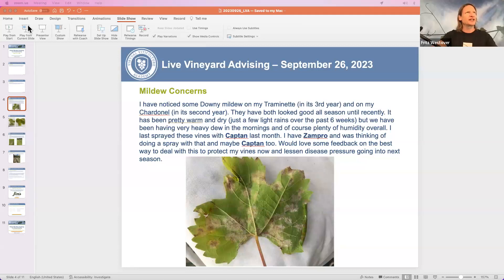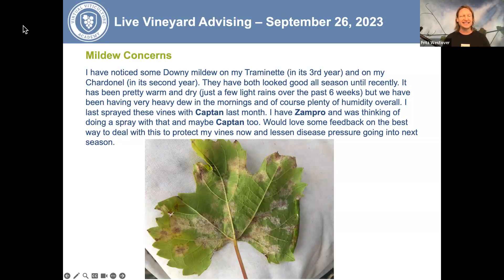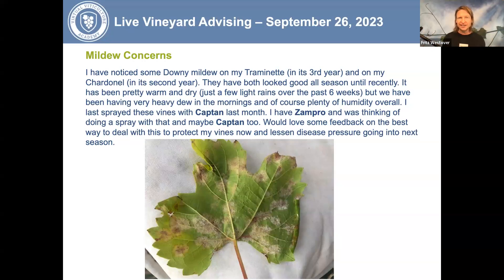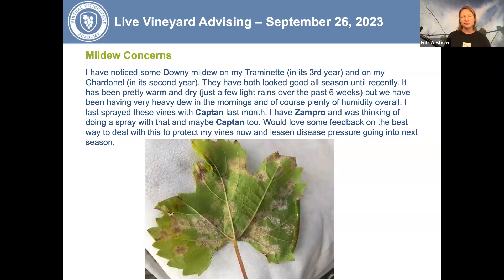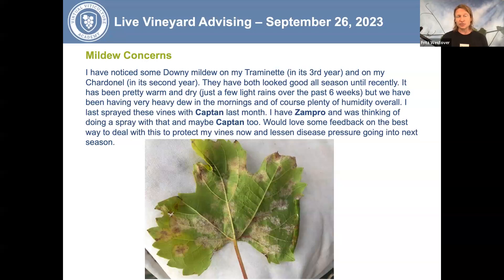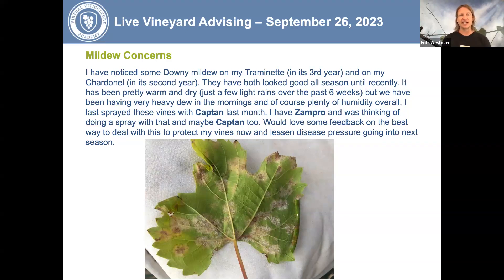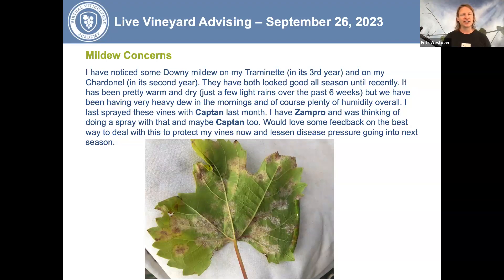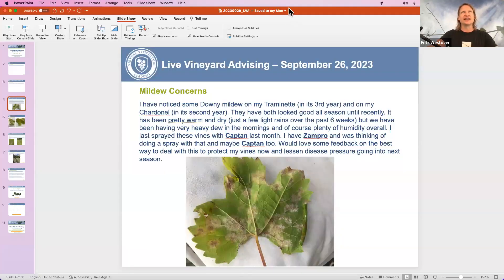Grower Q&A Ep008 Combatting Late Season Downy Mildew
Fritz answers a question from a grower from the field east of the Rockies who has some issues on their leaves and suspects it is a mildew problem.

Resources:
Get your vineyard questions answered live - Live Vineyard Advising Guest Pass!
Download Fritz’s Annual Vineyard Management Snapshot Template.